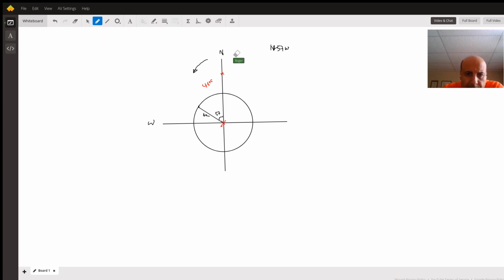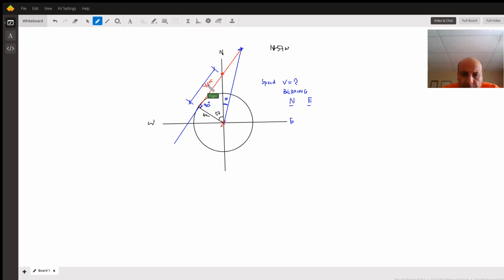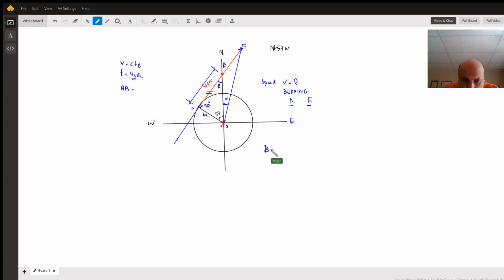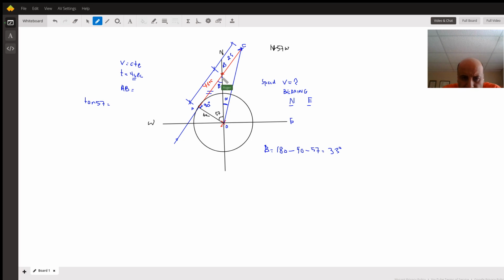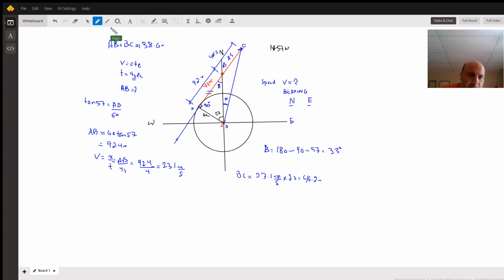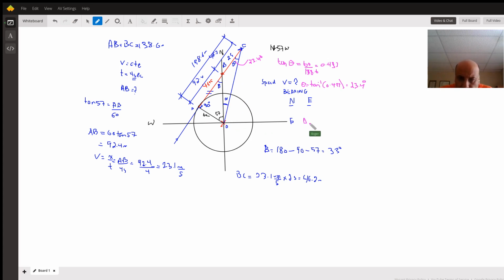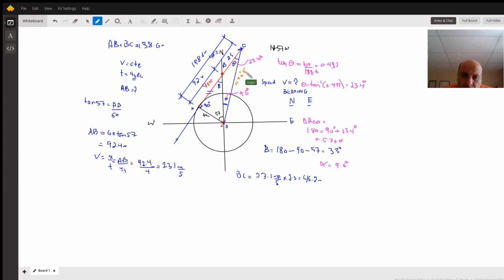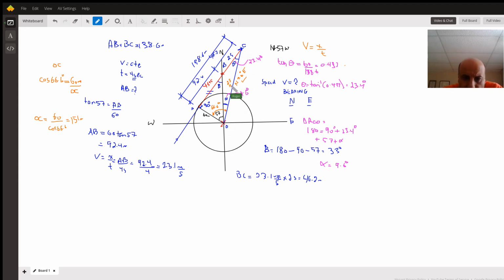The bearing and speed of the rubber band shooting a bee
Question: Find the bearing and speed.
A bee is flying in a straight line in a level plane west to east. You spot the bee 60 meters away at bearing N57W. Four seconds later the bee is directly north of you. At that instant, you shoot a rubber band at the bee to hit it. The rubber band travels in a straight line in the same plane as the flight of the bee, and it strikes the bee 2 seconds later. At what bearing did you shoot the rubber band, and what was the speed of the rubber band? hint: distance = speed * time.

Answered By:

Roger N.